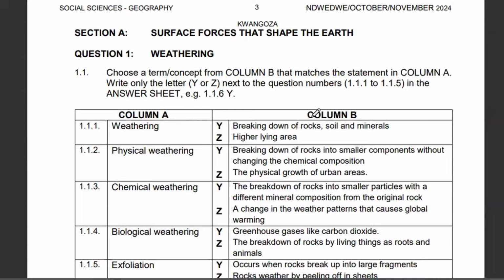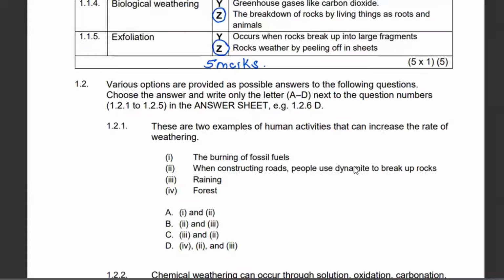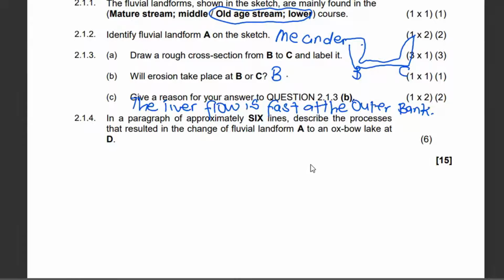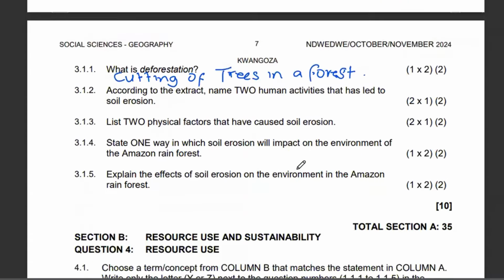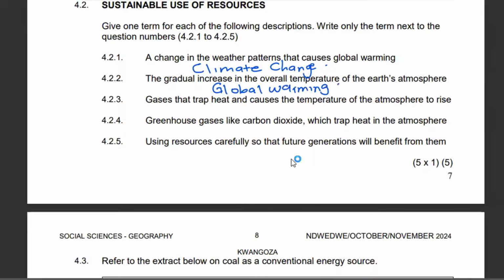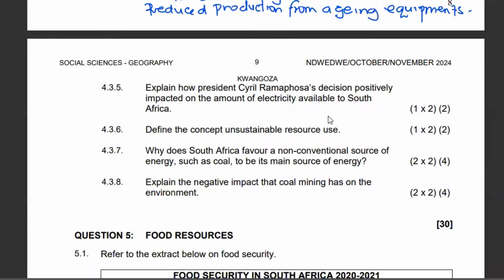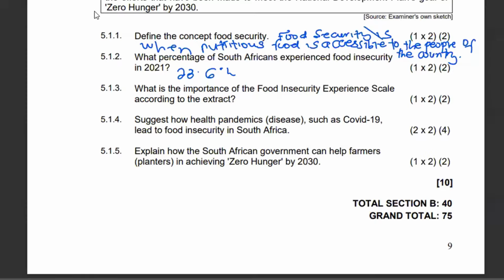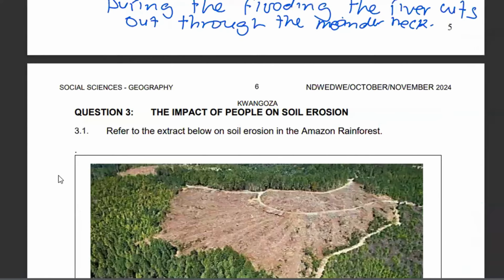GRADE 8 GEOGRAPHY END OF YEAR SOCIAL SCIENCES 2024 term 4 social sciences NOVEMBER EXAM GET ANSWERED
GRADE 8 EXAMS MEMO : SOCIAL SCIENCES
GRADE 8 GEOGRAPHY END OF YEAR SOCIAL SCIENCES  2024  term 4 social sciences final exams GET ANSWERED